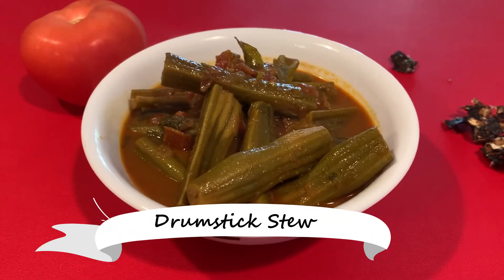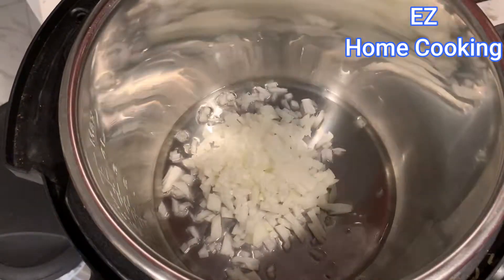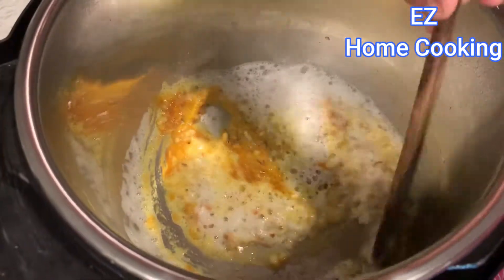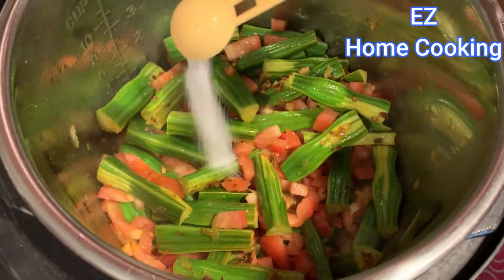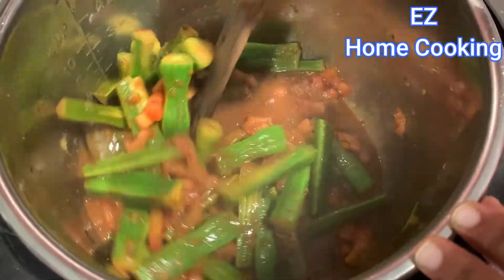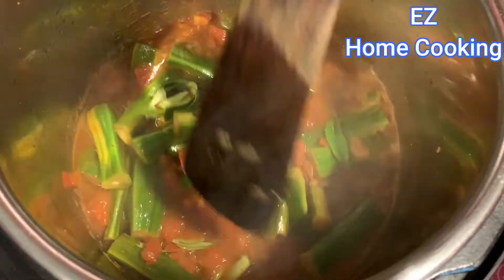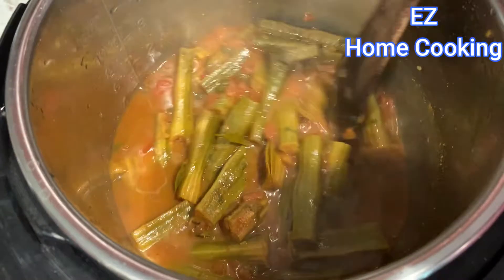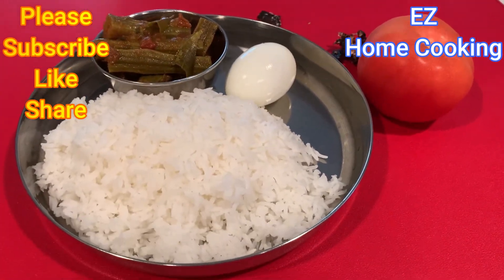Drumstick Stew 😋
Easy,Simple and Tasty Drumstick Stew

Ingredients :
Drumstick Pieces - 1 Cup
Coriander -Cumin Powder - 1 Tbsp
Tamarind Extract - 1/2 Cup
Curry Leaves - as needed
Chopped Cilantro - as needed